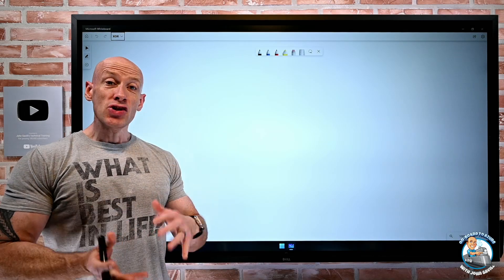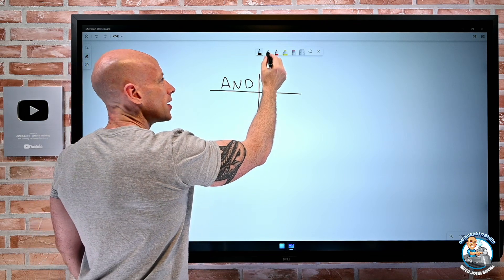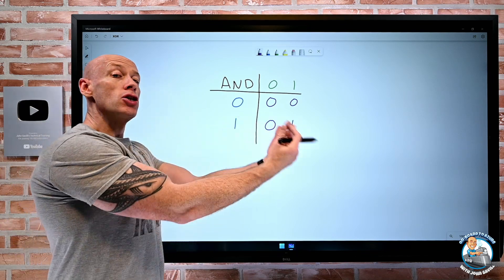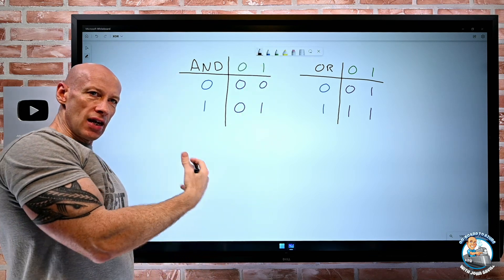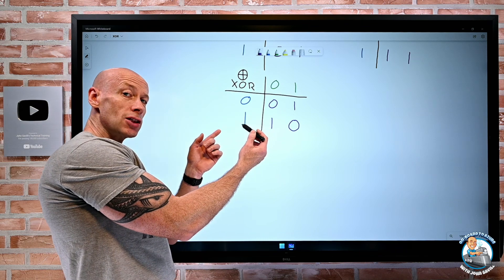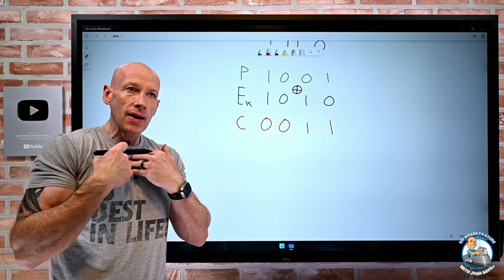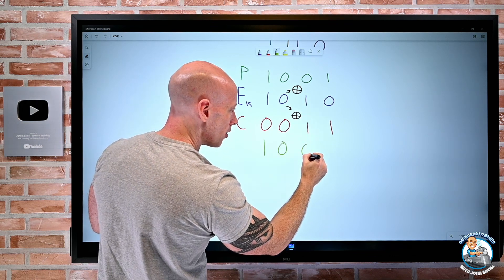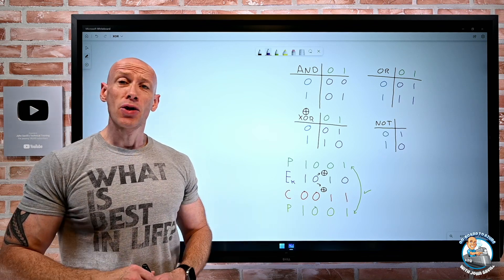What is XOR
A look at binary operations AND, OR, NOT and the grand finale, XOR!!

0:00 - Introduction

❔ Questions? Maybe I answered it in my FAQ